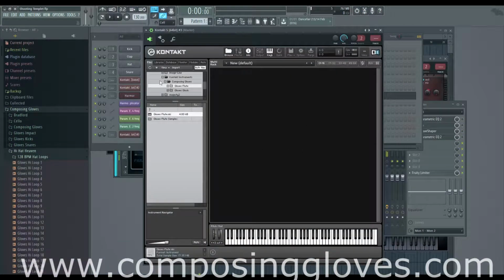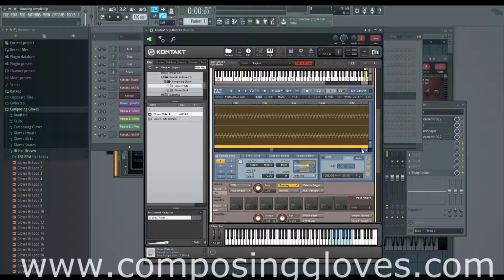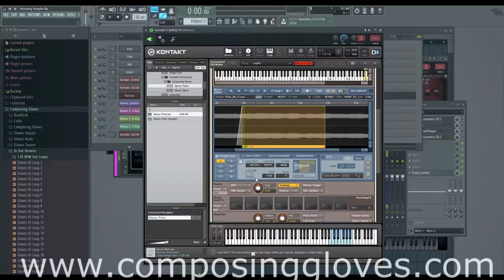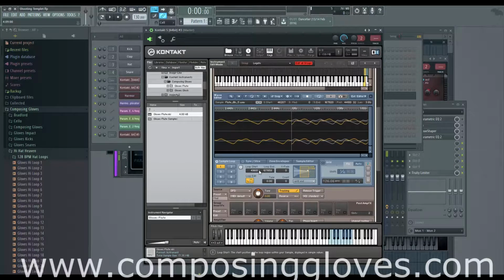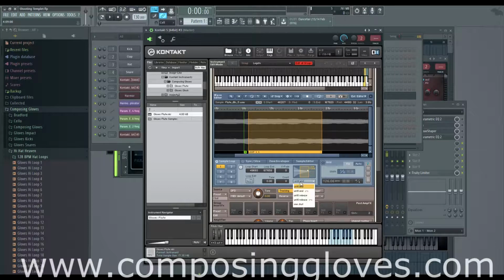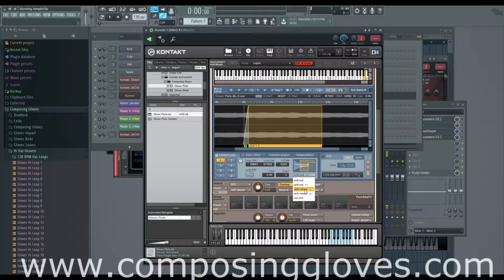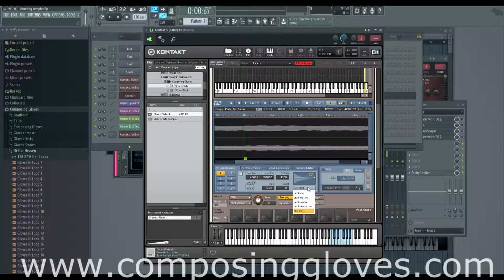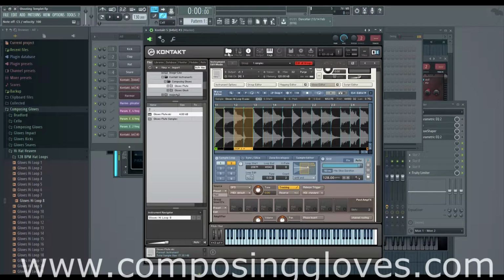Kontakt From The Ground Up 25 - Waveform Loops!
You want to set up loops in your Kontakt instrument? Here is how! We look at all the options you, and Kontakt has some very intuitive ways to ensure tonal loops avoid clicking!